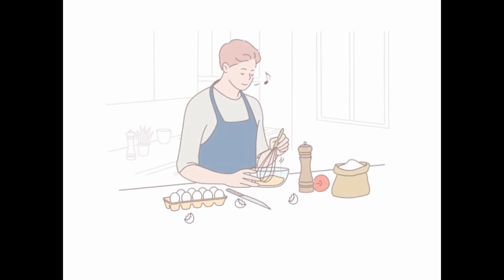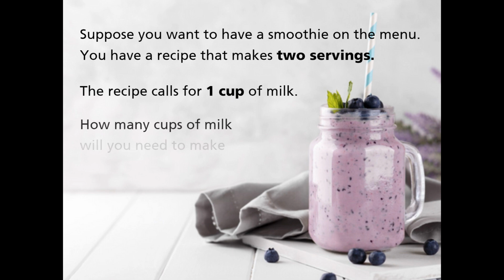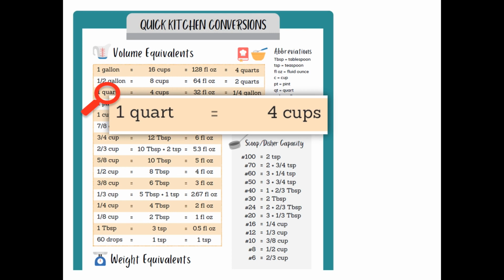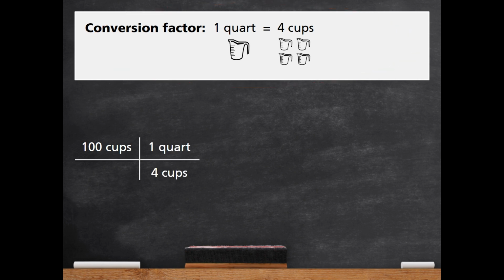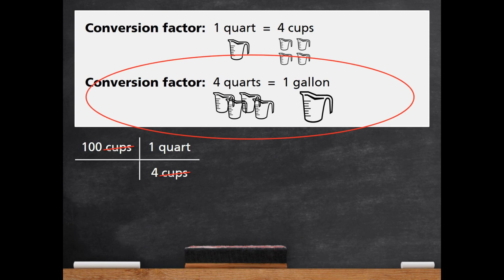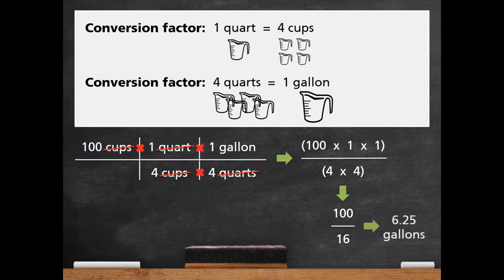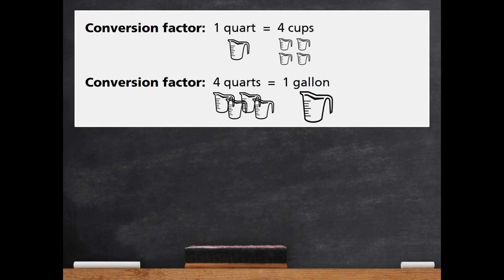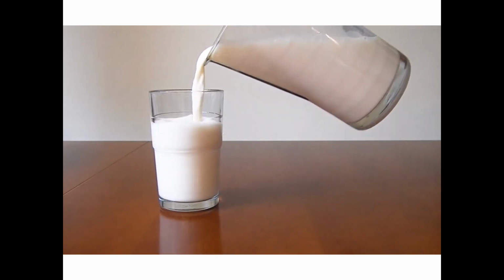MORE Culinary Conversions Made Easy with Dimensional Analysis (Part 2 of 2)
University of Illinois is an equal opportunity provider. This material is funded by the USDA's Supplemental Nutrition Assistance Program - SNAP and the Illinois State Board of Education. University of Illinois | USDA | Local Extension Councils Cooperating